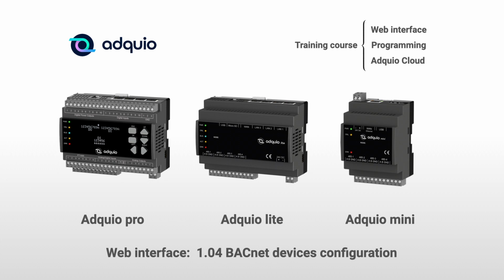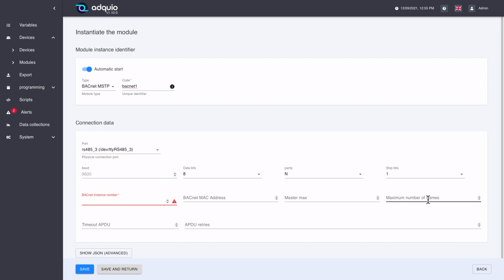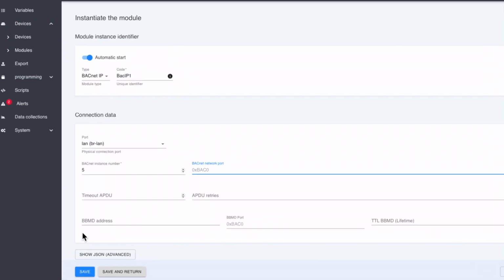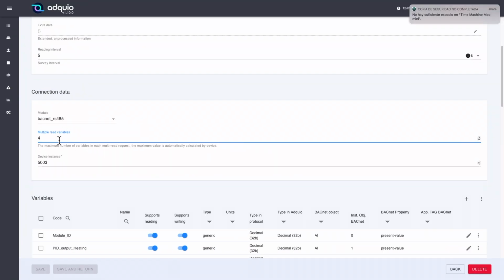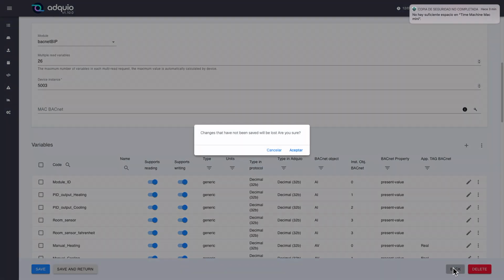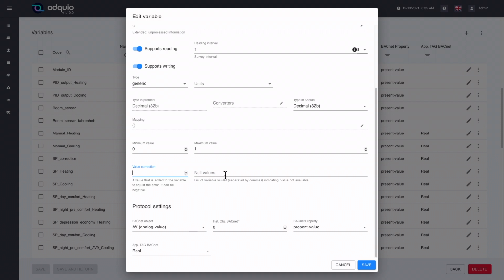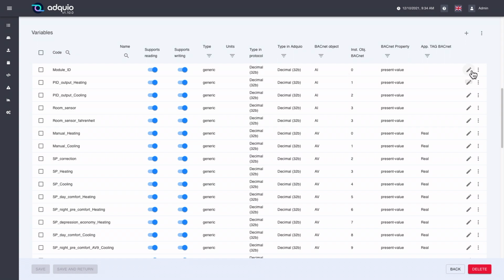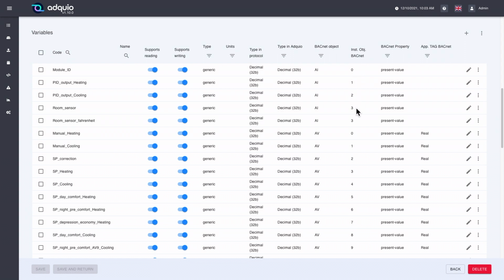Adquio training 1 04 Configuring BACnet devices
In this video we are going to show you how to configure BACnet devices in Adquio, first we will see the interface and then we will show you some real examples. We hope you enjoy it.